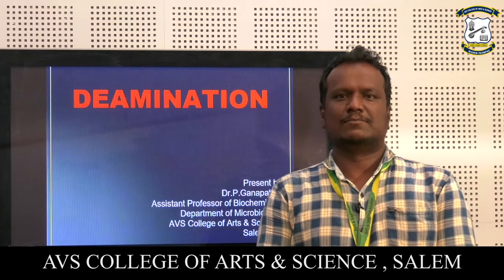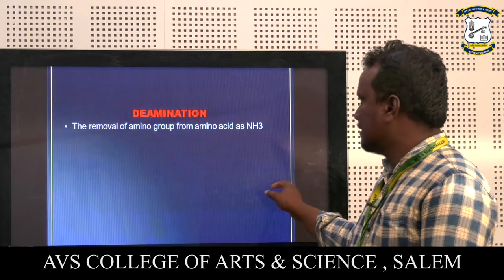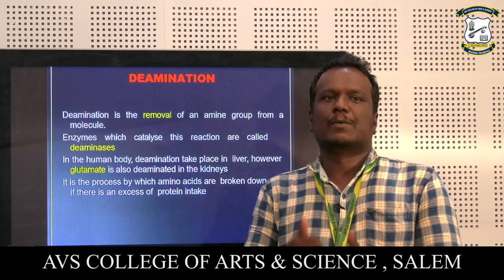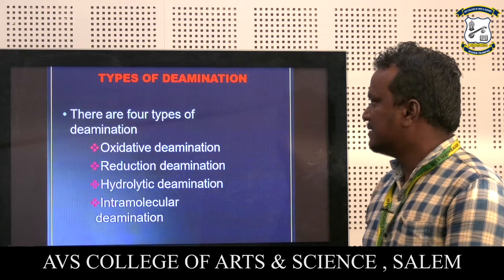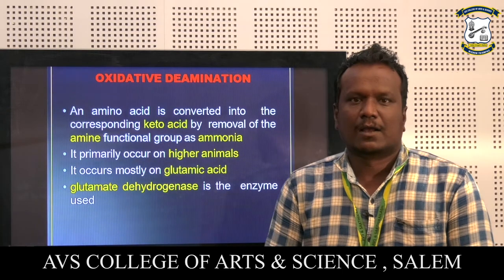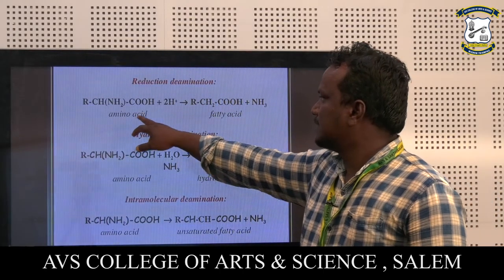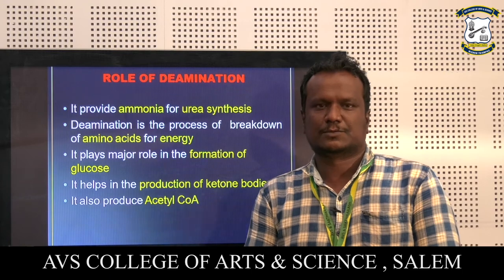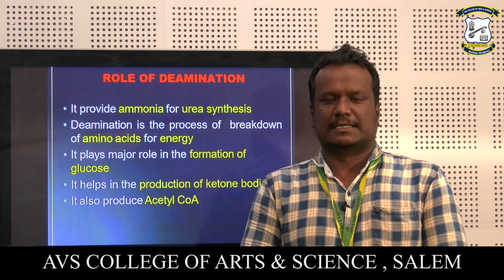Dr P Ganapathy DEAMINATION Micro Biology